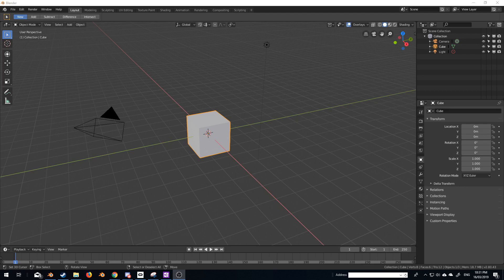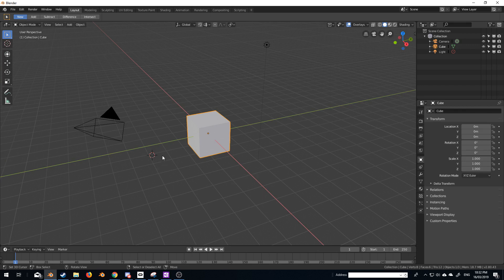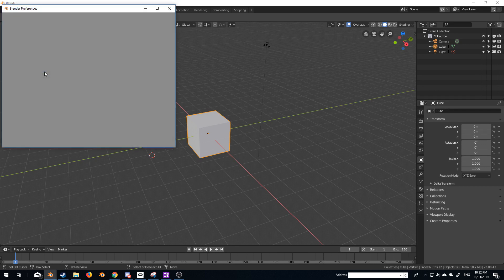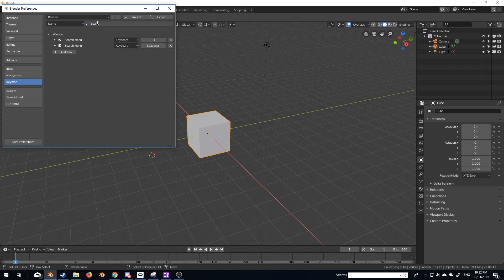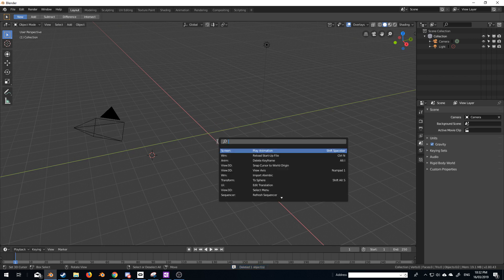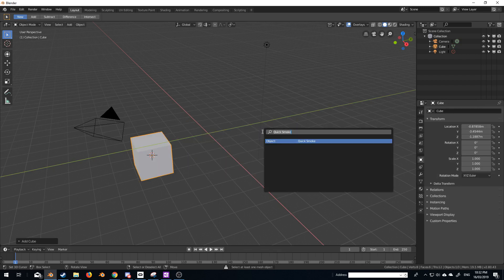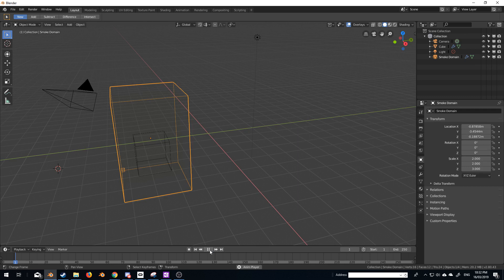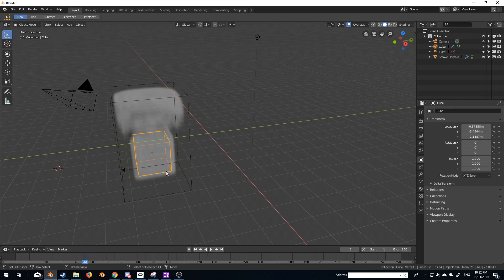Blender 2.8 - Search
The search function is very easy to use and it gets you to so many tool quickly